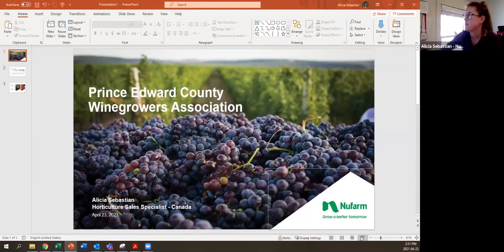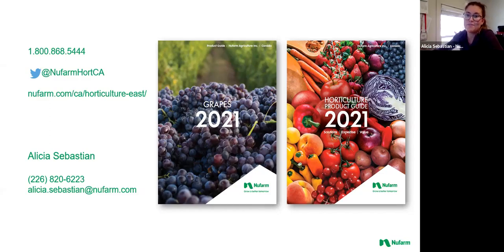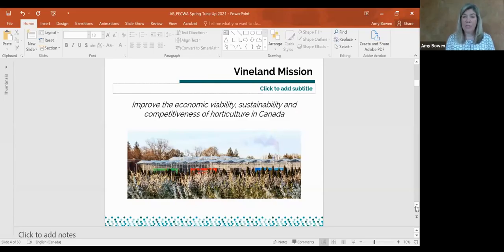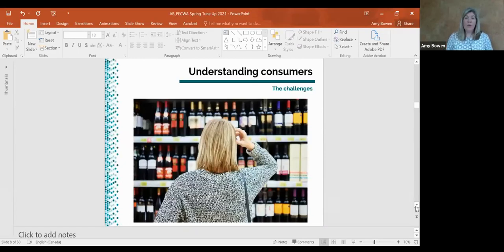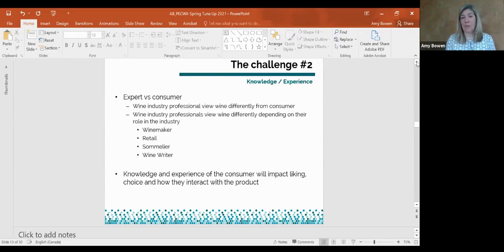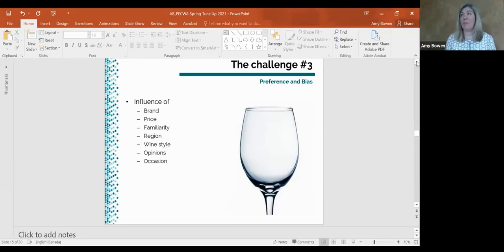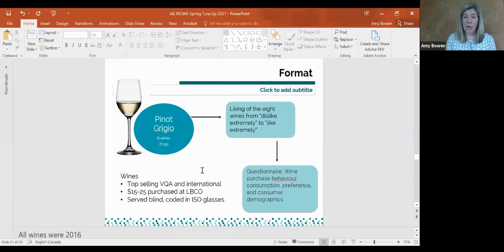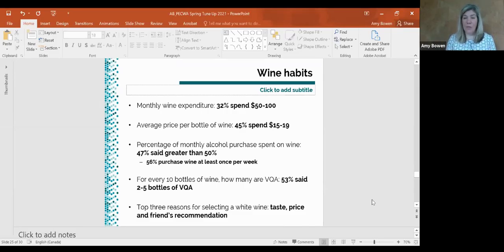Consumer Insights - Sponsored by Nufarm and VineTech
Meet Our Session Sponsors
Alicia Sebastian (Speaker) Horticulture Sales Specialist - Canada, Nufarm
Tina Wall (Speaker) Sales representative, VineTech

Discovering What Wine Drinkers Want
Amy Bowen (Speaker) Director, Consumer Insights, Vineland Research and Innovation Centre